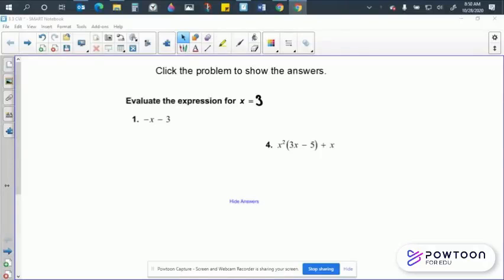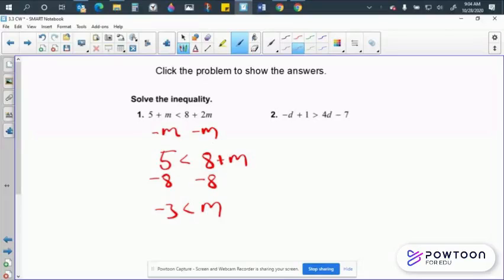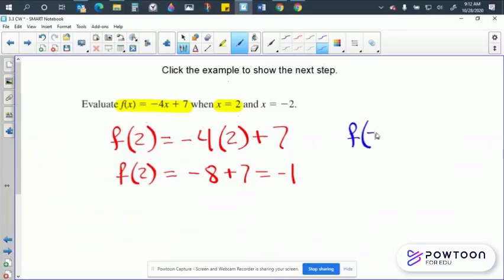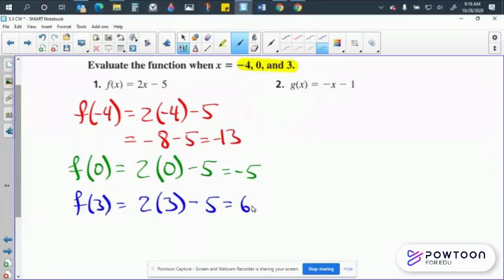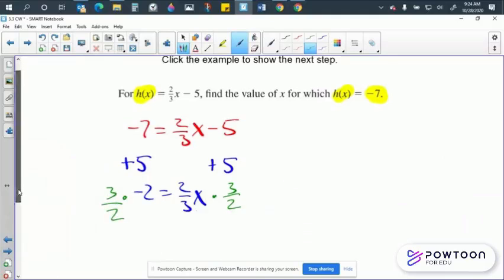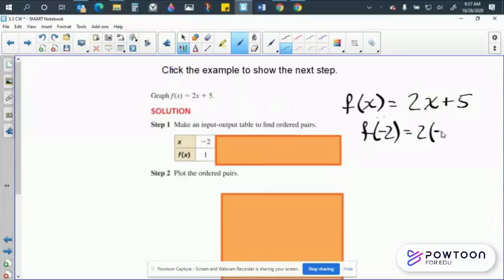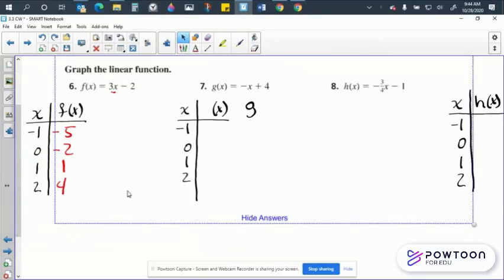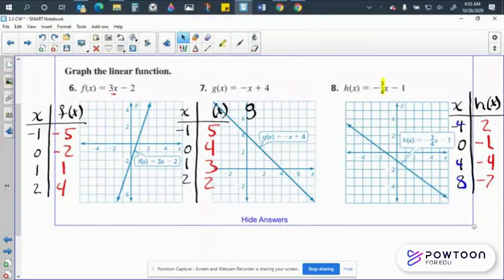3.3 Function Notation